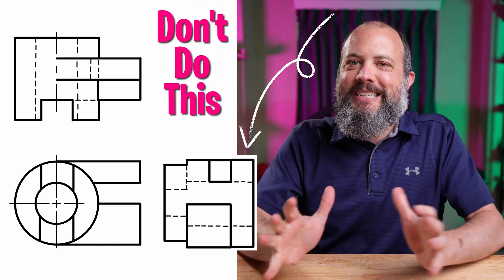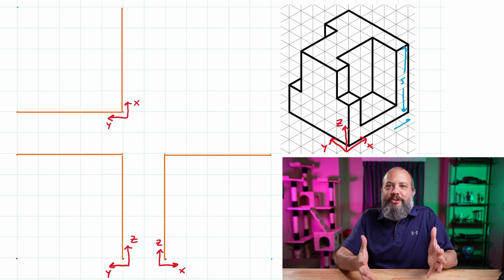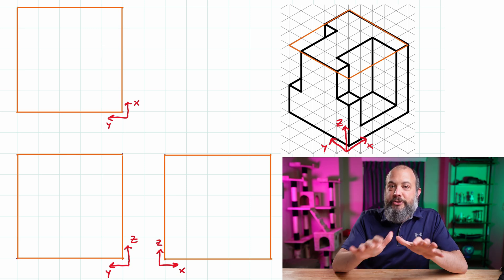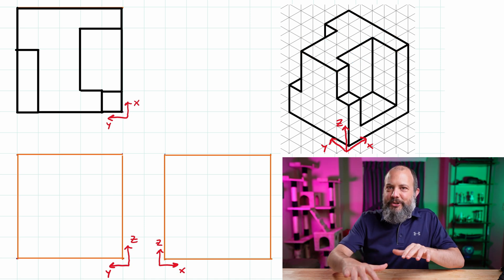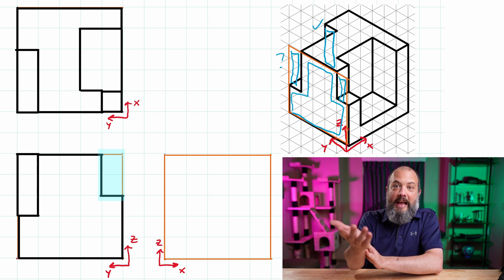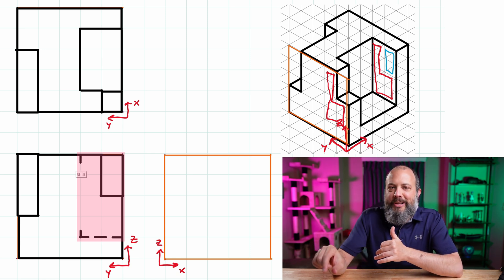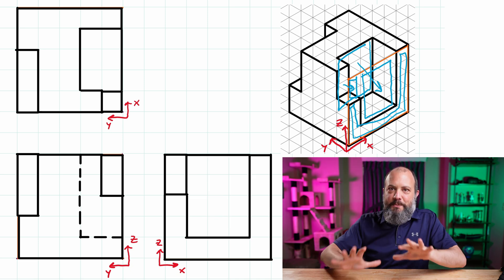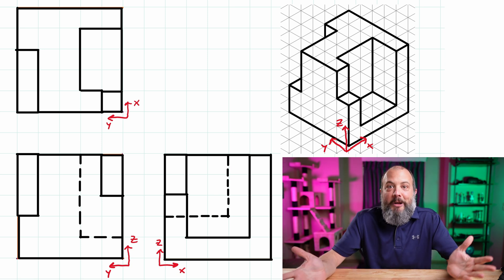Beginner's Guide to Orthographic Projection: Multi-View Drawing with Horizontal and Vertical Faces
Draw the Front, Top, and Right Side Orthographic Views from the provided Isometric View. This beginner level tutorial explains step-by-step and line by line how to complete multi-view engineering drawings for an object with only horizontal and vertical faces.

The first step to create orthographic projection engineering drawings is to draw a bounding box to ensure your drawing will fit on your paper properly. I draw the Top View, Front View, then Right View with all visible faces first, then hidden faces last. Visible Lines have priority over Hidden Lines, so that's why you would draw Visible Surfaces first, and Hidden Surfaces after. Engineering Drawings with Horizontal and Vertical Surfaces are a good starting point for learning how to draw orthographic sketches, and you'll soon move on to more advanced drawings.

TIMECODES
0:00 How to Draw a Bounding Box
1:14 Draw the Top View
2:36 Draw the Front View
4:19 Draw the Right Side View